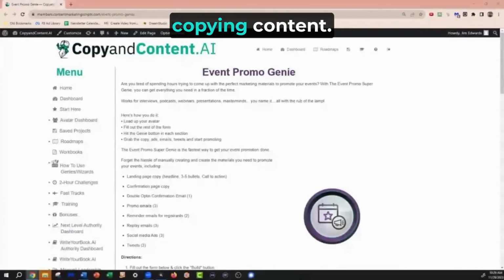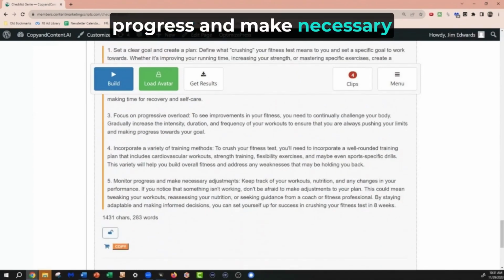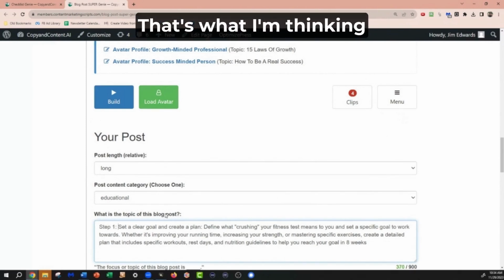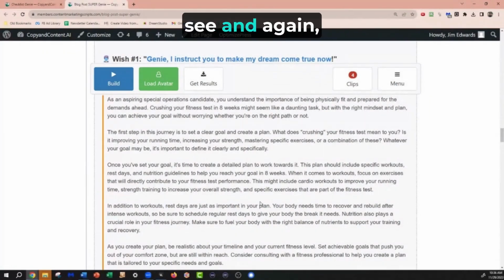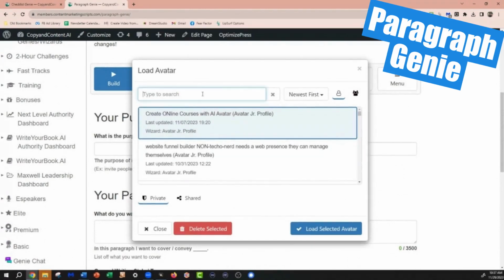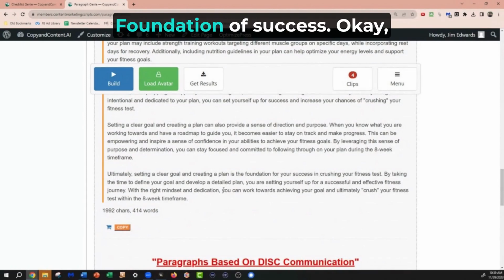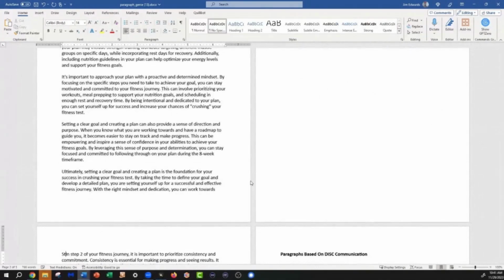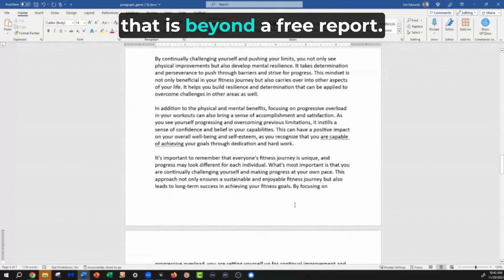Get Paid To Build Your INSANELY Profitable List…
Do unlimited tripwires for testing tripwire funnels sound amazing? Believe me, it is.

Our latest demo video takes you behind the scenes, showcasing how three unique genies within CopyandContent.AI can transform your subscribers into paying customers by creating powerful tripwires.

But first, let's understand the concept of a tripwire. A tripwire is a low-cost, low-risk offer designed to convert leads into paying customers. It acts as an entry point to your sales funnel, allowing you to build trust with your audience and increase the likelihood of future purchases. In essence, tripwires are an essential tool for turning subscribers into customers.

Now, imagine having the power at your disposal to create fast and effective tripwire funnels that can be tested with ease. With CopyandContent.AI, you can quickly generate high-converting tripwires, personalized to your target audience, and optimized for maximum impact.

Gone are the days of trial and error – it’s now easier than ever to create and test your tripwires with the help of CopyandContent.AI.

Don't miss out on this opportunity to take your marketing game to new heights